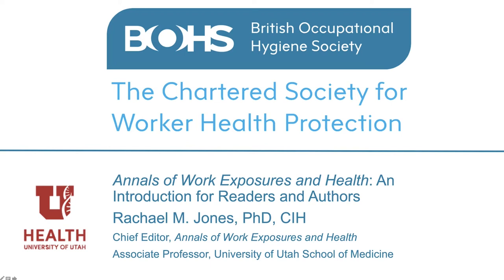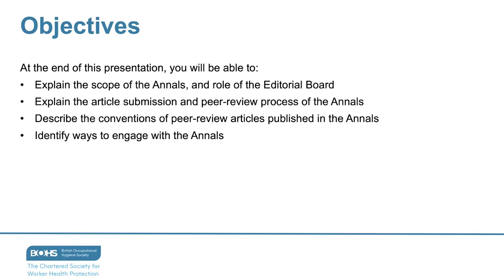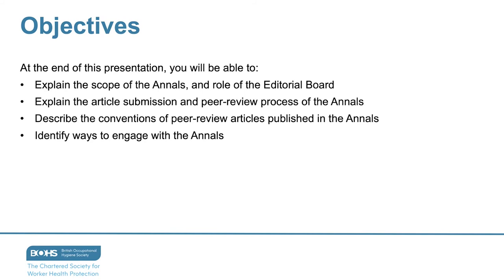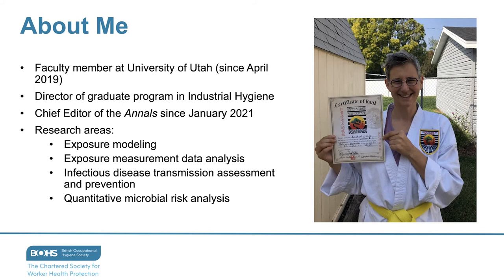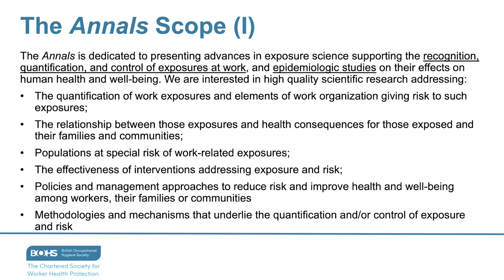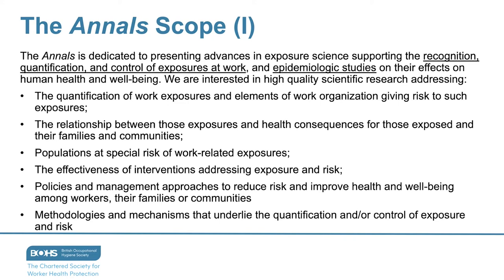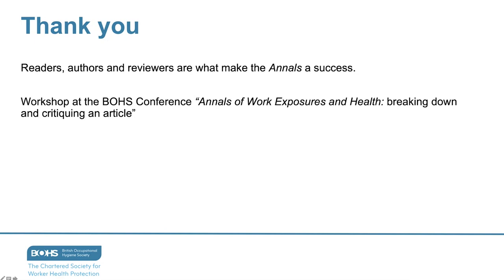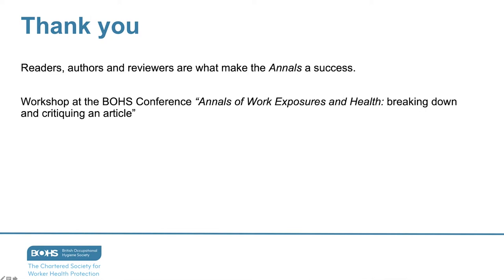Annals of Work Exposures and Health Webinar An Introduction for Readers and Authors